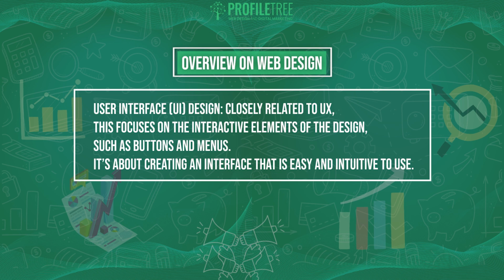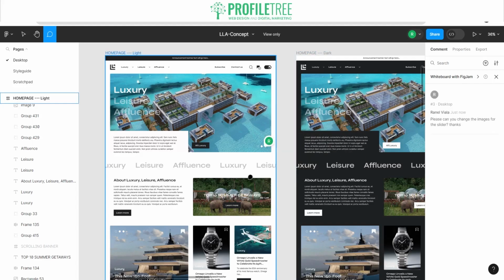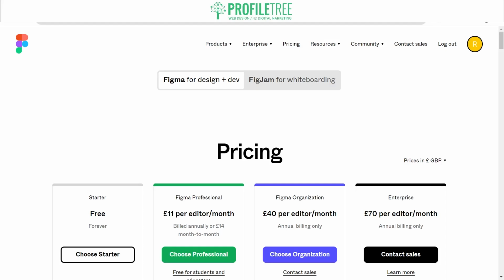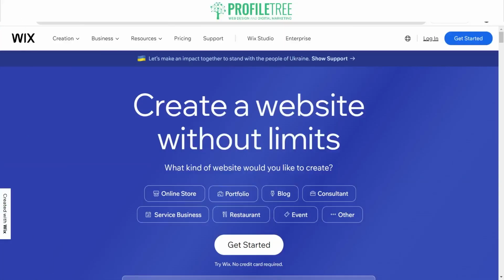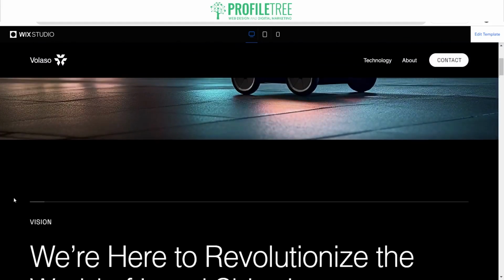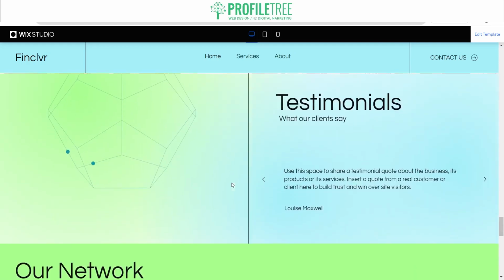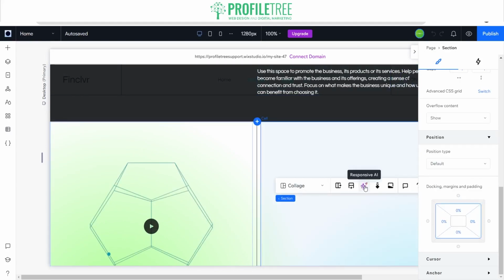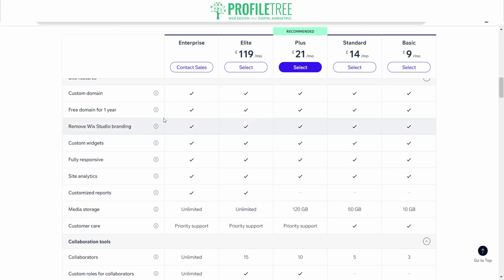WIX Web Design | Website Builders | Creating Websites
Struggling to create a website without coding? Wix is here to make web design accessible to everyone. Whether you're a complete beginner or an experienced creator, this ultimate guide takes you step-by-step through designing and launching a stunning website with Wix. Let's unlock your creativity and simplify the process of professional web design!

In this video, we’ll cover everything you need to know about Wix, web design basics, and powerful tools to elevate your online presence.

Here’s what you’ll learn:
Set up your Wix account in just minutes and navigate its user-friendly interface like a pro.
Explore Wix's vast template library, featuring modern, visually appealing, and professionally designed options for every industry.
Get an introduction to the newly released Wix Studio, an upgraded platform that combines the best features of Wix ADI, Editor X, and more, with AI-powered tools to take web design to the next level.

Mastering Design Like a Pro
Discover the power of Wix’s drag-and-drop editor to customise fonts, colours, layouts, animations, and more.
Learn how to create dynamic and engaging websites that leave a lasting impression, whether you’re building a portfolio, online store, or business site.
Add video backgrounds, interactive elements, and eye-catching animations to make your website stand out.

No Coding? No Problem!
Build advanced website features like booking systems, blogs, stunning galleries, and online stores – all without touching a single line of code.
Integrate third-party apps from the Wix App Market to extend your website’s functionality, from social media integrations to marketing tools.

Responsive and Mobile-Optimised Design
Learn how Wix automatically optimises your site for mobile devices, ensuring a seamless experience across all screen sizes.
Explore design tips for making your website responsive and user-friendly on tablets, smartphones, and desktops.

SEO and Marketing Made Easy
Take advantage of Wix’s built-in SEO tools and marketing features to improve your website’s visibility and attract more visitors.
Use Wix’s app integrations to automate marketing tasks and enhance your site’s functionality.

Advanced Tips and Tools
Unlock hidden features in Wix Studio, such as AI-assisted design and animation capabilities.
Dive into the technical side of web design by exploring Wix’s HTML and JavaScript integration for those who want to take their designs further.
Discover industry best practices for structuring your site to maximise user engagement.

What makes Wix the go-to platform for web design?
User-Friendly Interface: Designed for beginners and professionals alike, Wix’s drag-and-drop editor makes creating a website as easy as pie.
Extensive Features: From built-in SSL certificates for security to advanced animation and video background options, Wix has it all.
Customisation Without Limits: Explore over 800 templates, or start from scratch to create a design that perfectly represents your brand.
SEO and Analytics: Track your site’s performance and implement SEO best practices with ease.

Still undecided? Let’s talk pricing plans.
From affordable basic plans to advanced options like Wix Elite, we’ll break down what’s included in each package, from storage limits to collaboration features. No matter your goals, Wix offers flexibility and scalability for every stage of your journey.

Why Web Design Matters
Your website is often the first impression your visitors have of your brand. In this guide, we’ll also explore essential principles of web design:

User Experience (UX): Learn how to make your website intuitive and easy to navigate.
Visual Design: Align your website’s colours, typography, and layouts with your brand identity.
Responsive Design: Ensure your site looks flawless on every device.
Content Quality: Learn why high-quality, relevant content is crucial for SEO and engagement.

0:00 - 00:11 Introduction
00:11 - 03:36 Overview Of Web Design
03:36 - 13:01 Figma
13:01 - 22:46 WIX